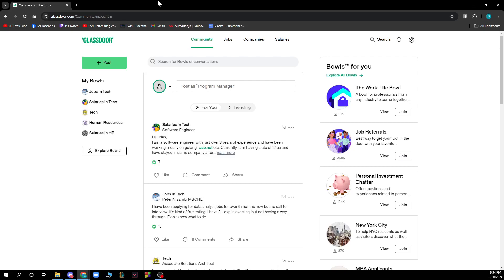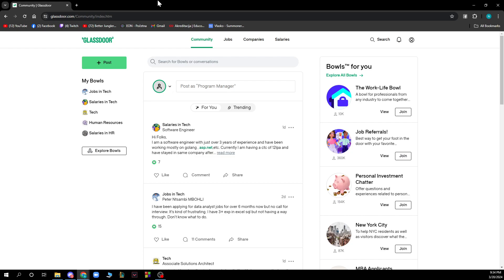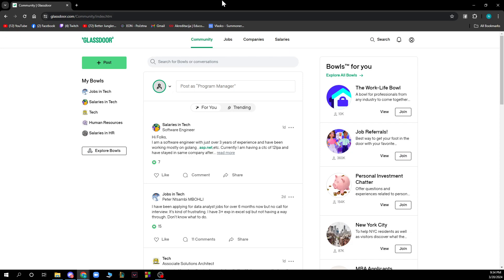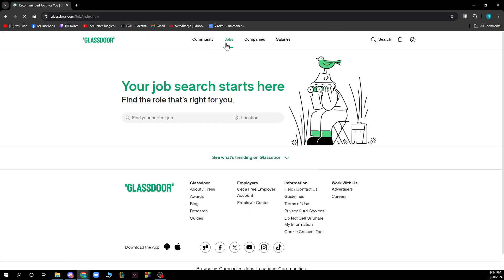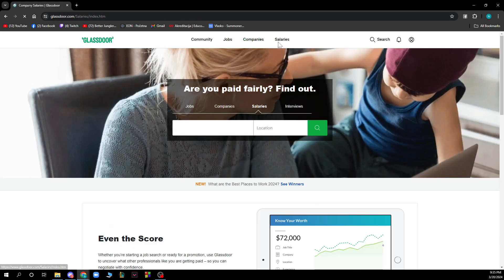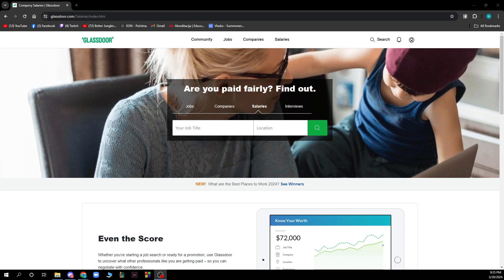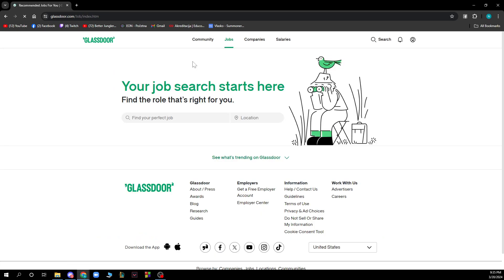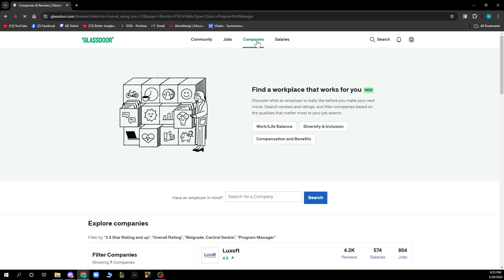How To Earn From Glassdoor (Quick Tutorial)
Today we talk about How To Earn From Glassdoor, so stay until the end of the video to see the full explanation.